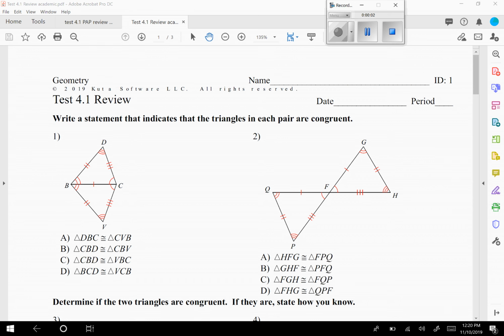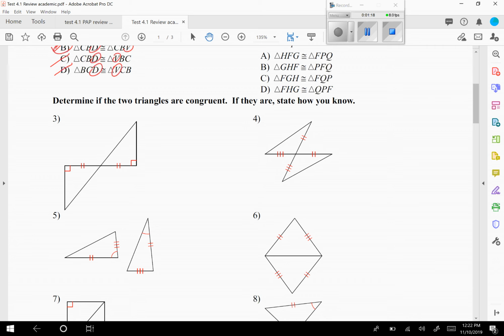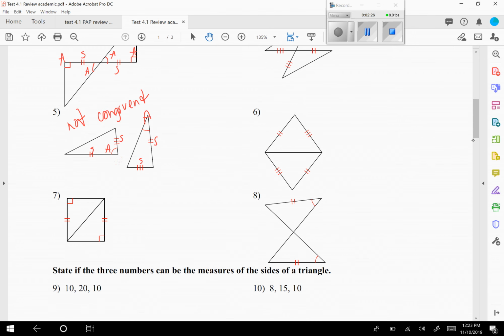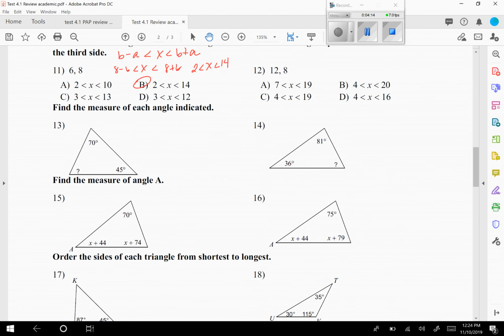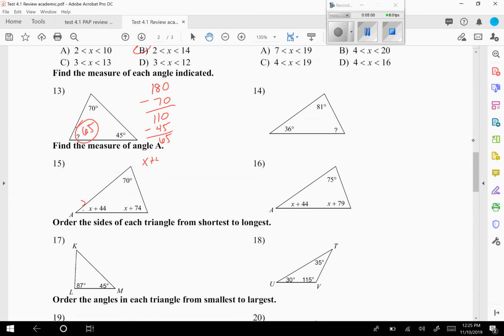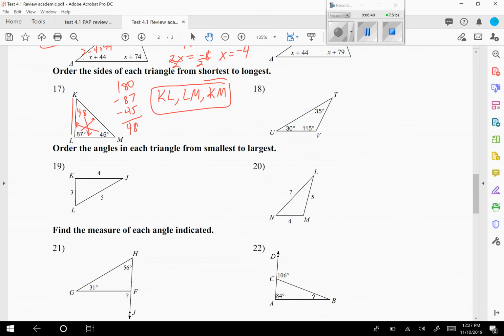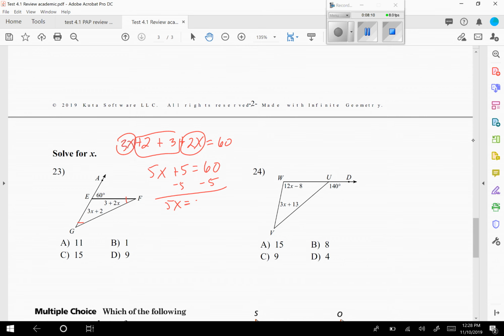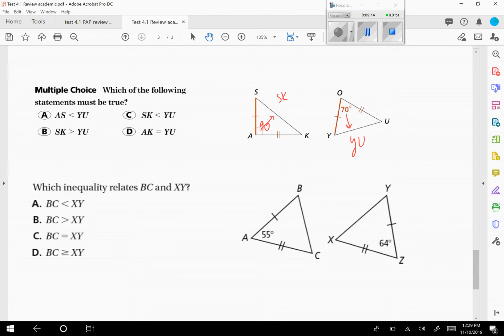Academic 4.1 review